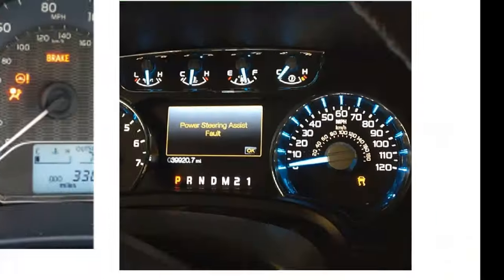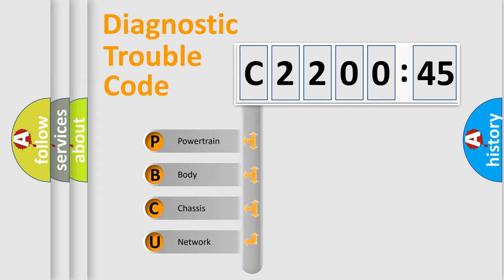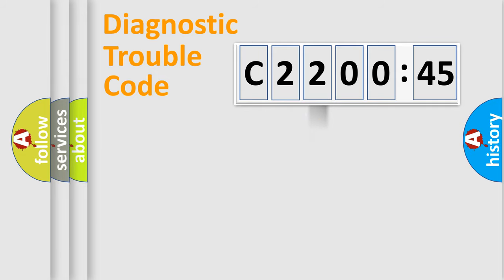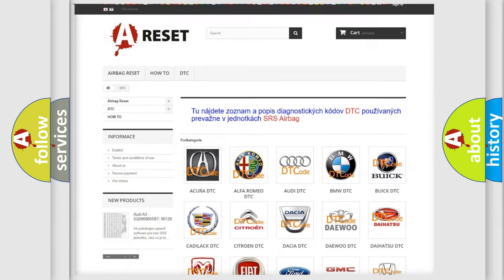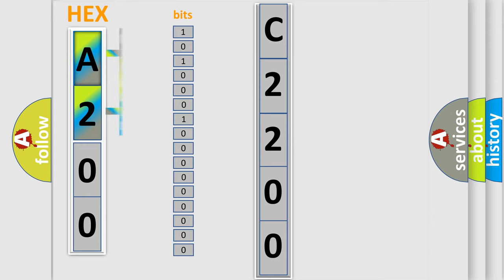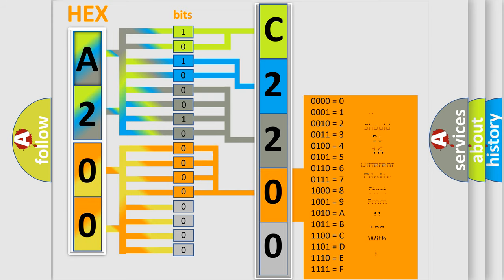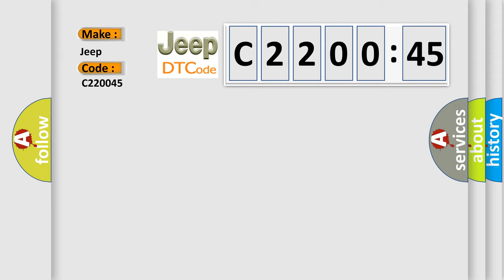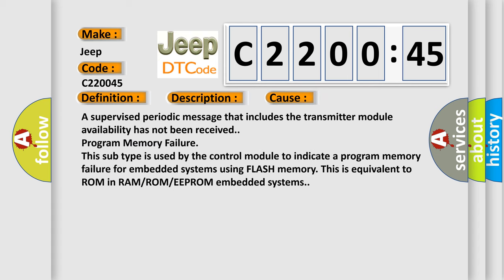DTC Jeep C2200-45 Short Explanation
Contents:
0:21 Basic DTC analysis according to OBD2 protocol standard.
1:48 Insight into programming
2:58 A diagnostically understandable description of the Diagnostic Trouble Code
3:05 Basic error definition

Make
Jeep
Code
C2200 45
Definition
Battery Energy Control Module Lost Communication with Communications Gateway Module
Description